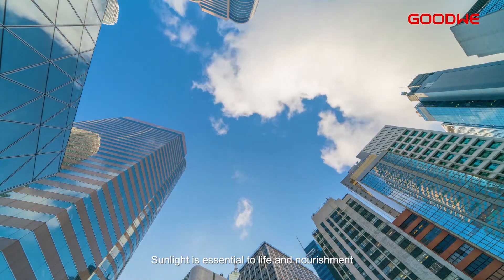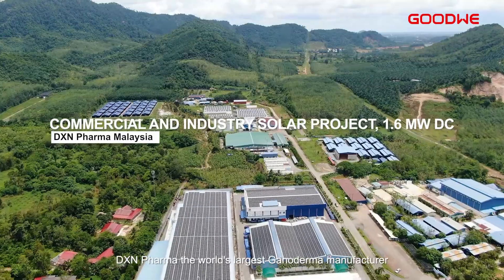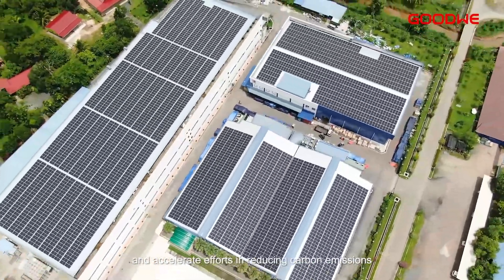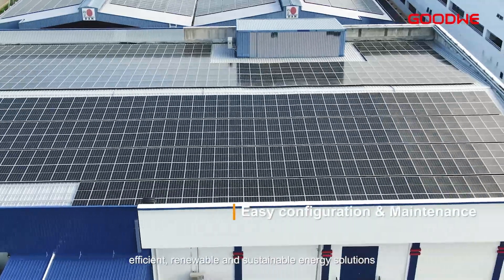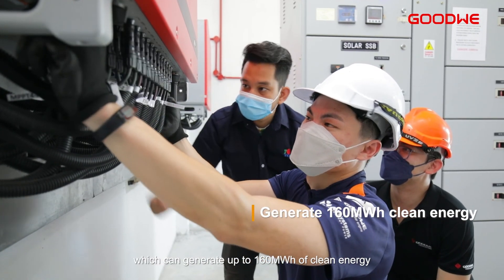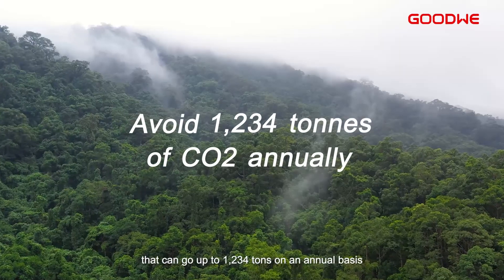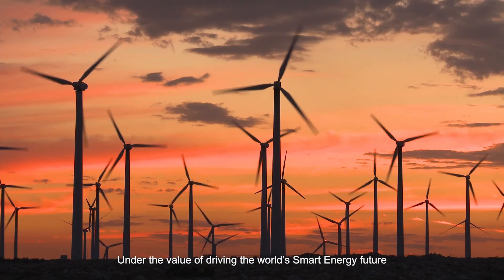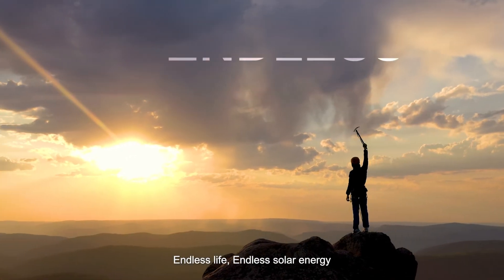Malaysia 1.6 MW C&I PV system project video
Sunlight is essential to life and nourishment. The Ganoderma for instance, absorbs energy from the sun, which fuels the processes necessary for survival and growth. Under sunbath, the Ganoderma continues to thrive and transform into a nutritious diet for humans.

1.6MWp Capacity PV system
Generates 160MWh of Clean Energy
 Save RM55,000 on Monthly Electricity Bills
Preserve and Protect 6,416 trees
Avoid 1,234 tons of CO2 Emissions Annually

►About GoodWe

GoodWe (Stock code: 688390. SH) is a leading, strategically-thinking enterprise that focuses on the research and manufacturing of PV inverters and energy storage solutions.

With an accumulative installation of 35 GW installed in more than 80 countries, GoodWe solar inverters have been largely used in residential and commercial rooftops, industrial and utility-scale systems, ranging from 0.7kW to 250kW. GoodWe inverters offer reliable operation and excellent performance and are well recognized by customers worldwide.

GoodWe's philosophy is to always create win-win partnerships with customers by identifying and integrating the most advanced components and techniques available while offering unparalleled after-sales service.